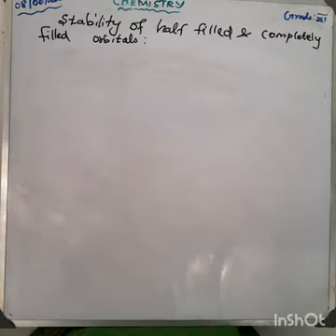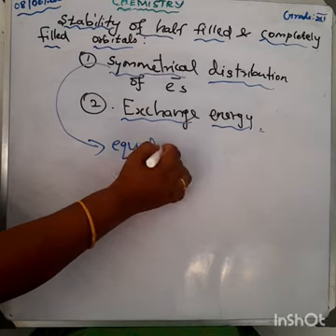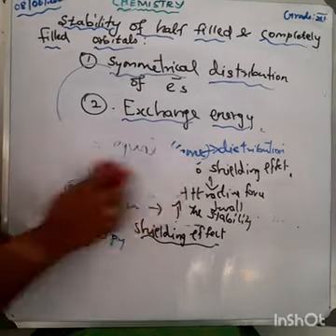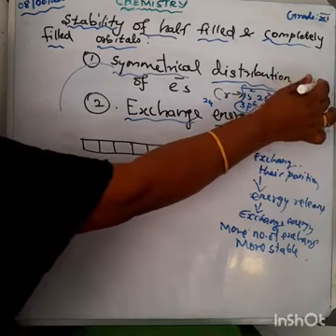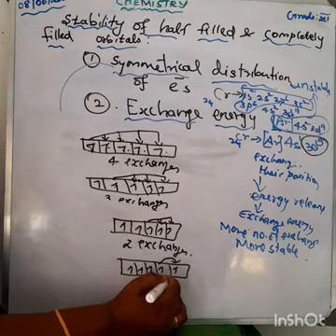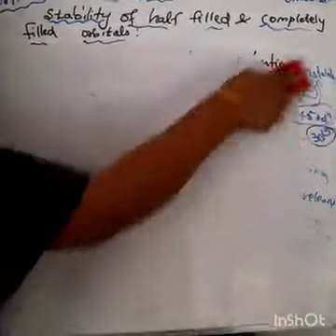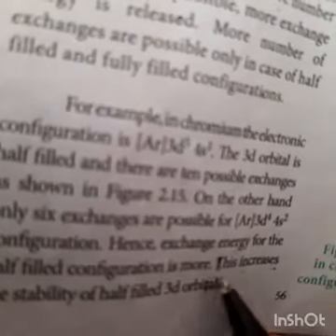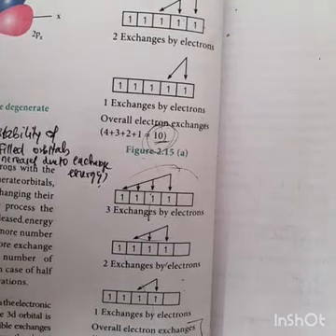Grade XI - Chemistry || Stability of Atomic Orbitals || Online Class, Bethlahem Matriculation School